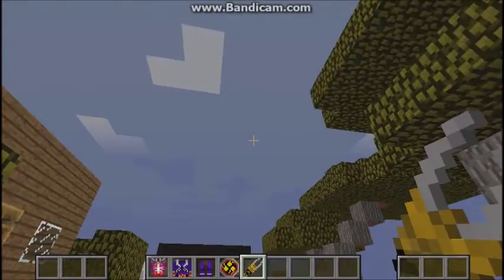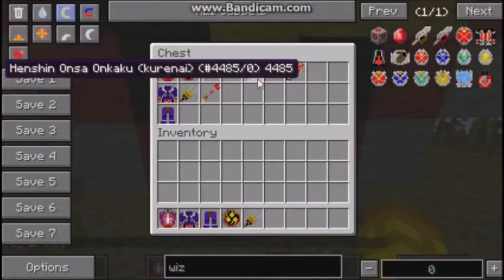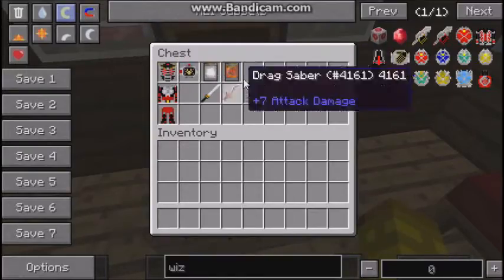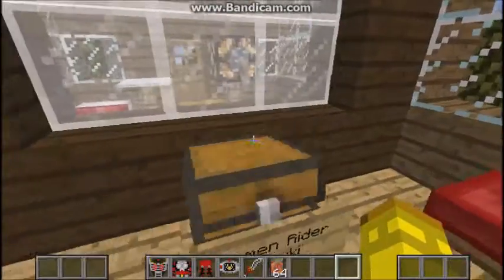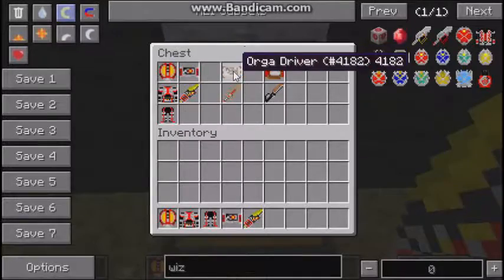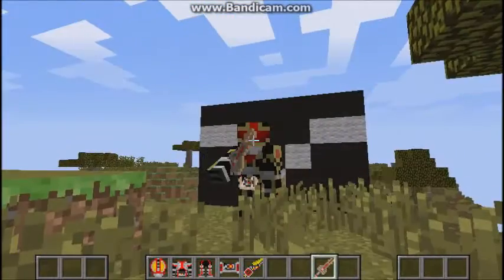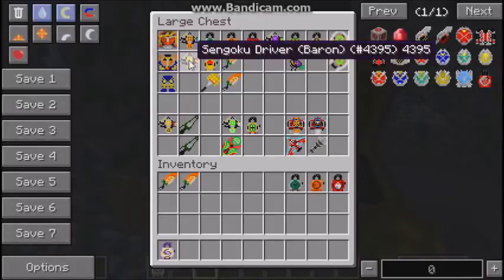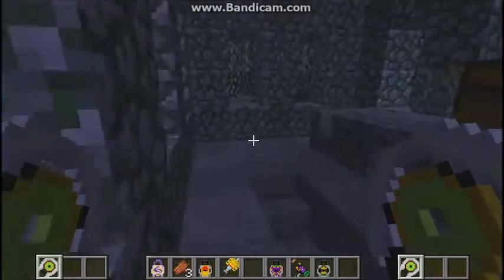Kamen Rider Craft Mod Showcase 3 Part 1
Kamen Rider Craft 2 has updated yet again! Adding still more Riders, weapons, and powers! Now with one of the only Kamen Rider series we ever got adapted state side, the monster fighting Oni, and more!

But still no motorcycles.

Also, on a sad note, Masayuki Izumi the actor who played Yuji Kiba/Horse Orphnoch/Kamen Rider Orga recently passed away due to illness. As this mod touches on his Rider form, I chose to add a moment of silence in the beginning in place of my normal intro in memory of him. It just felt right to do.

Minecraft belongs to Mojang
Kamen Rider belongs to Toei
Kamen Rider Craft 2 belongs to Kelco_K22

Music credits now in the video.